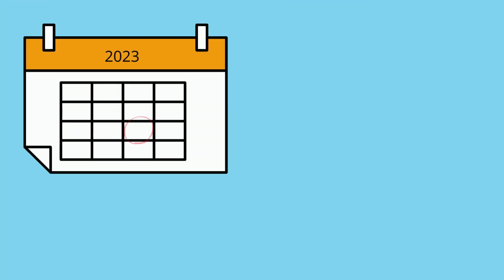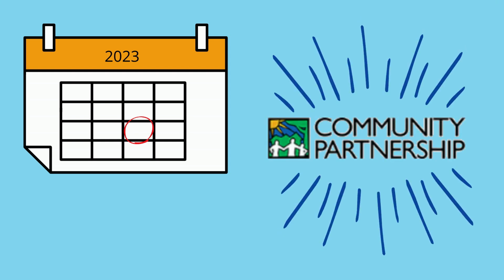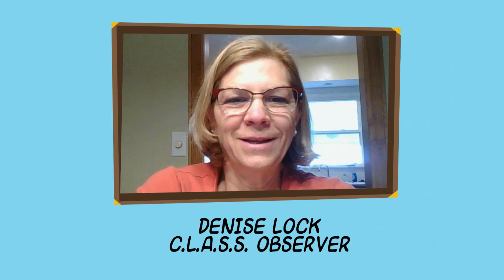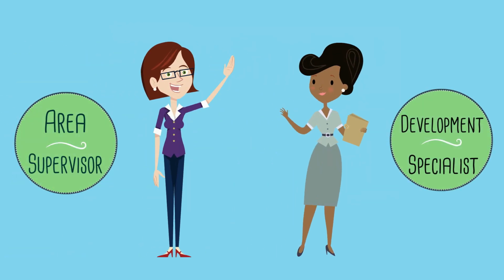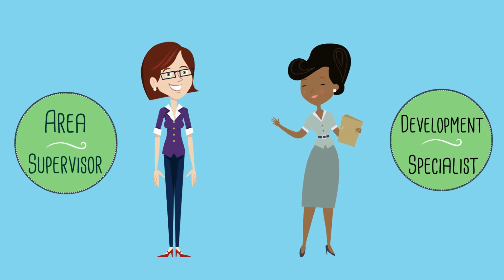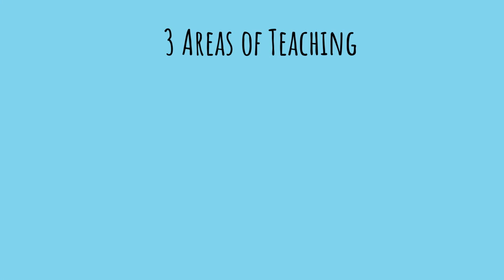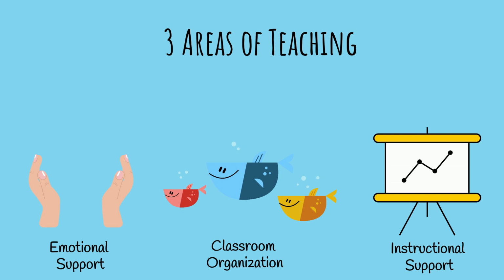C.L.A.S.S.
A Did You Know video explaining the C.L.A.S.S. observation process for Head Start classrooms.